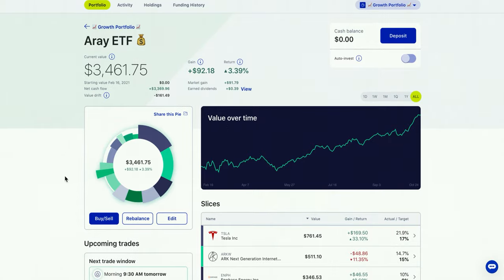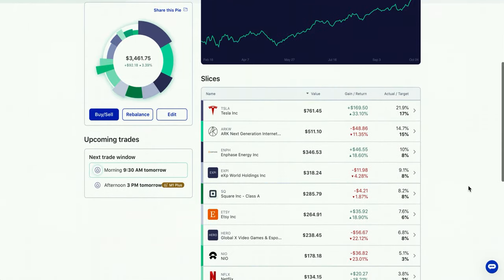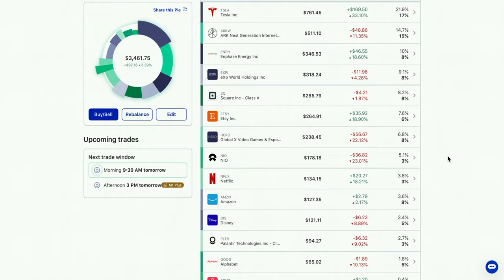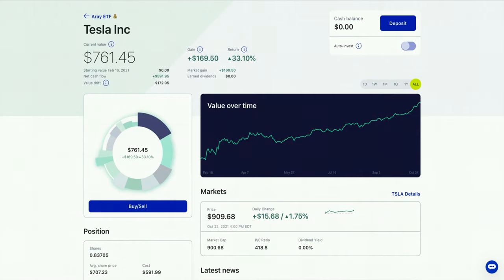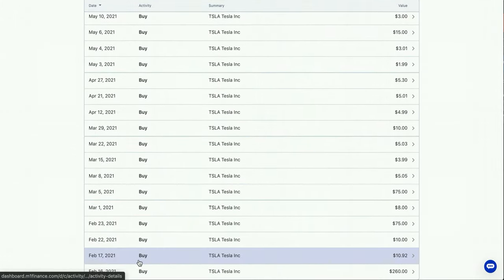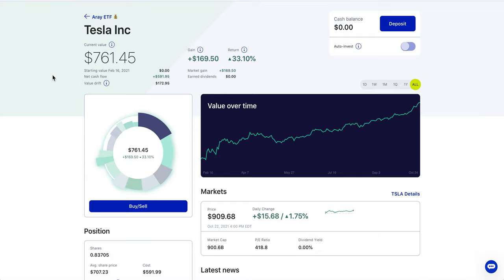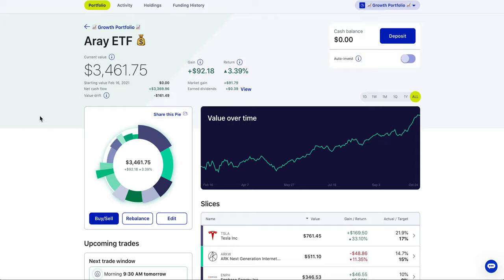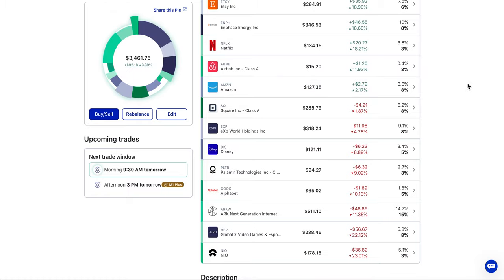Why You Should Buy the Dip | Dollar Cost Averaging (DCA)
Ever thought of buying the dip? Here's an example of me doing so and why you might want to as well. (Not always a good idea)

What’s up y’all, welcome to the Aray show!

The pie I use for my long term dividend growth portfolio

I am not a financial advisor, CPA, attorney, insurance, or a lender. The content in these videos shall not be construed as tax, legal, insurance, construction, engineering, health & safety, electrical, financial advice, or other and may be outdated or inaccurate; it is your responsibility to verify all information yourself. IF stocks or companies are mentioned, The Aray Show MAY have an ownership interest in them -- DO NOT make buying or selling decisions based on Aray's videos. If you need advice, please contact a qualified CPA, attorney, insurance agent, contractor/electrician/engineer/etc. financial advisor, or the appropriate professional for the subject you would like help with.